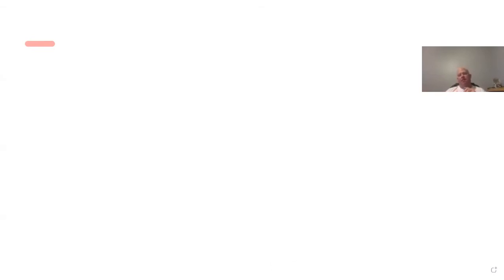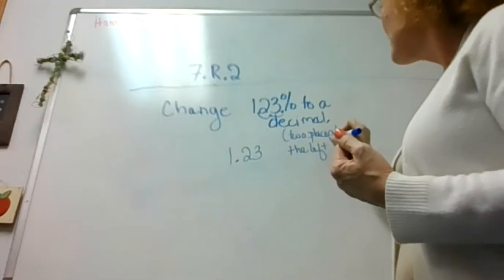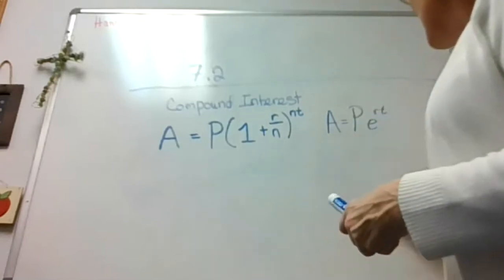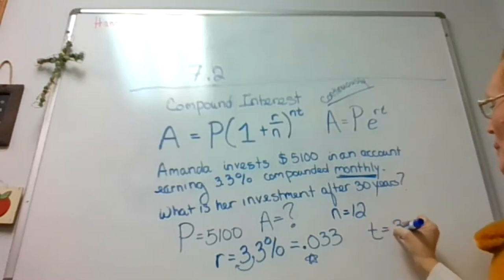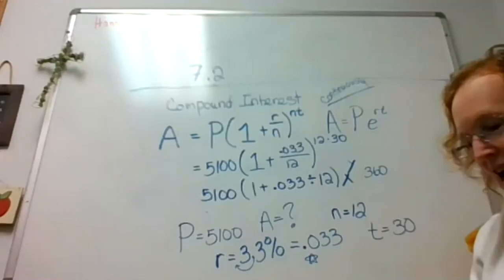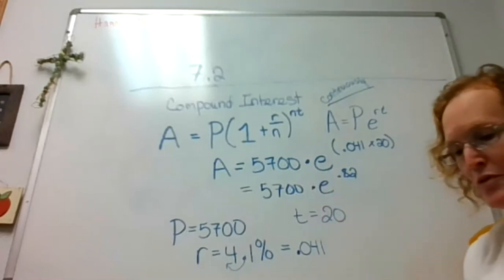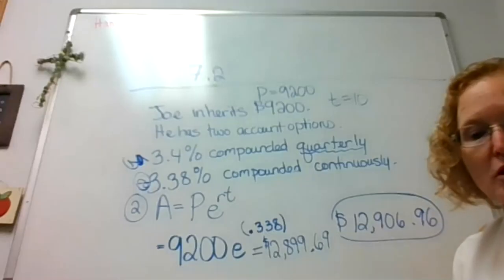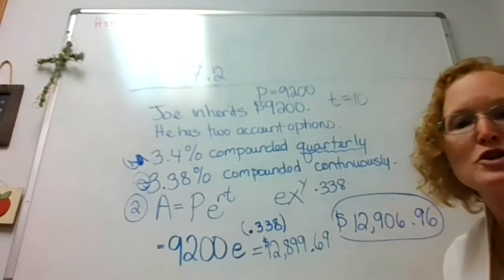SI Session 3/29